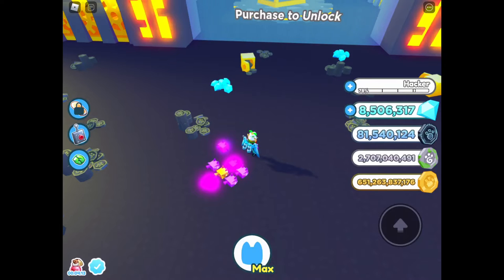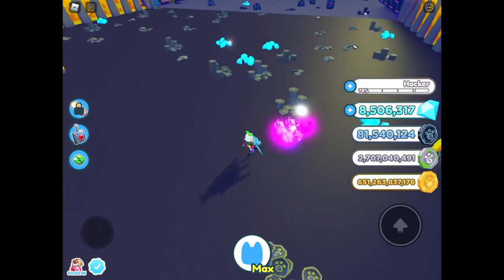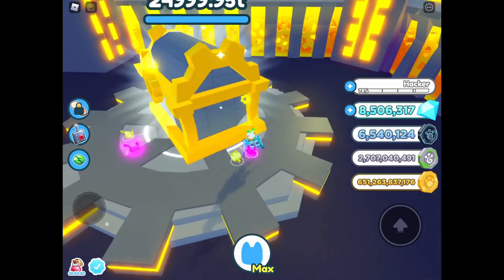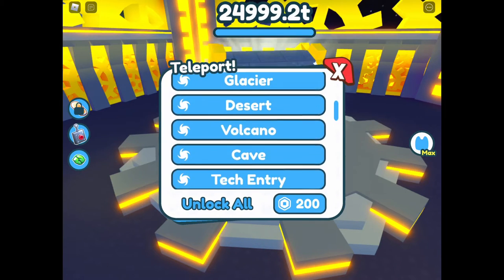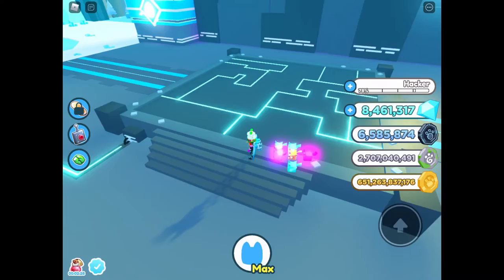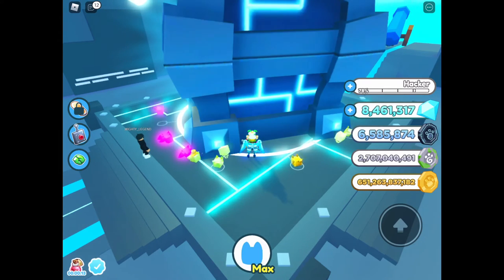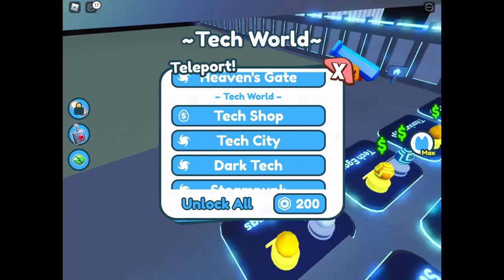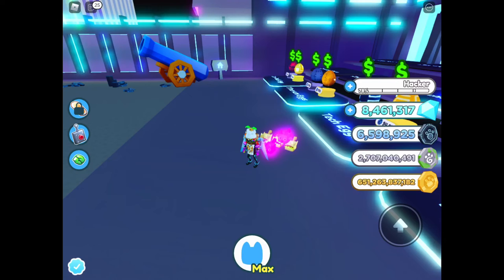Ep20:🚨Unlocking the new Giant Steampunk Chest area in Pet simulator X!🚨 (Expensive)😓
Why the giant steampunk chest area so expensive?
Hope you guys enjoy the new video.

Reminder: Another giveaway in Pet simulator X, when I reach 60 subscribers!😁
                   I will appreciate it.